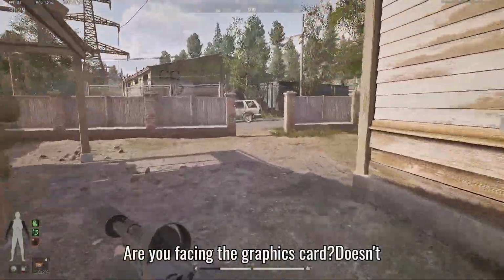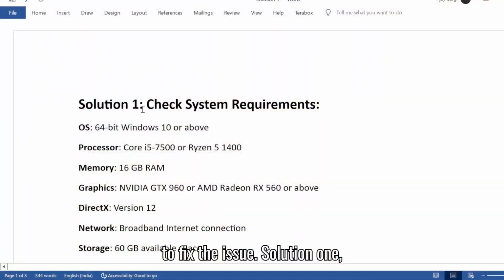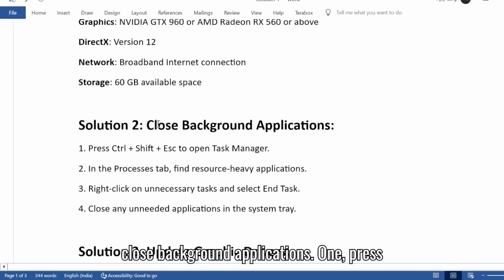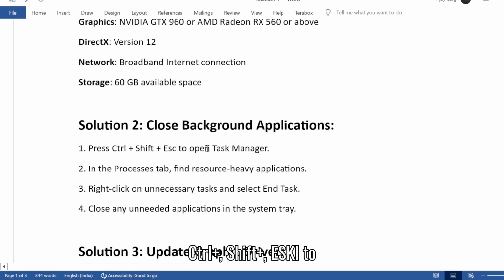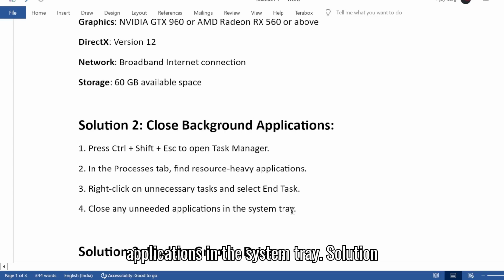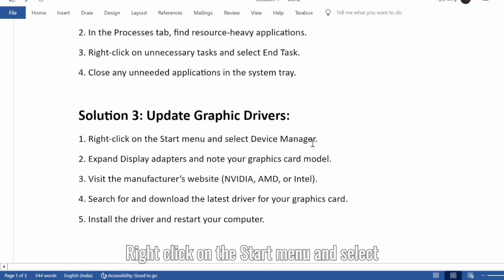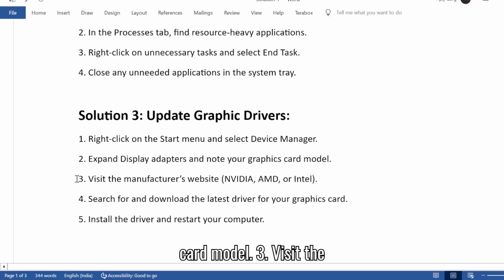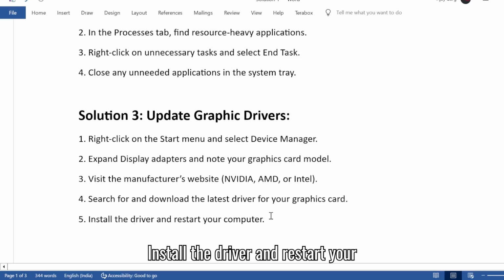Fix Arena Breakout: Infinite "Hi there, your Graphics Card Doesn’t Have Enough Video RAM" Error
Fix Arena Breakout: Infinite - Graphics Card Doesn’t Have Enough Video RAM Error

Are you struggling with the Graphics Card Doesn’t Have Enough Video RAM error in Arena Breakout: Infinite? This video will walk you through a few quick and effective solutions to resolve the issue and get you back in the game.

Check System Requirements:
Ensure that your system meets the minimum requirements for Arena Breakout: Infinite. If your specs fall short, the game might struggle to run properly, leading to video RAM errors.

Close Background Applications:
Free up your system’s resources by closing unnecessary background applications. This can help allocate more video RAM to Arena Breakout, potentially resolving the error.

Update Graphic Drivers:
Keeping your graphics drivers up-to-date is crucial for optimal game performance. Update your drivers to the latest version to ensure compatibility with Arena Breakout: Infinite.

Timestamps:
00:00 Error Overview
00:09 Check System Requirements
00:17 Close Background Applications
00:39 Update Graphic Drivers